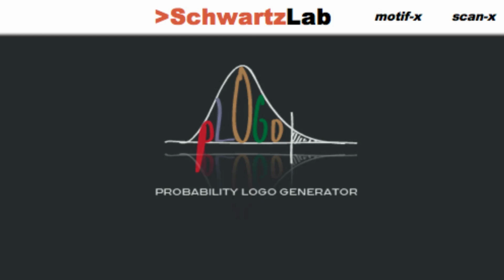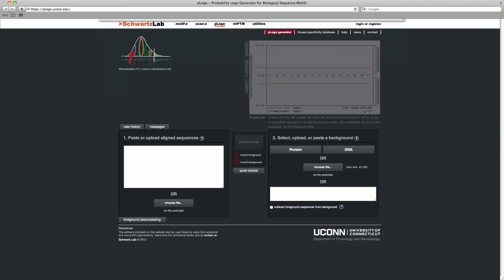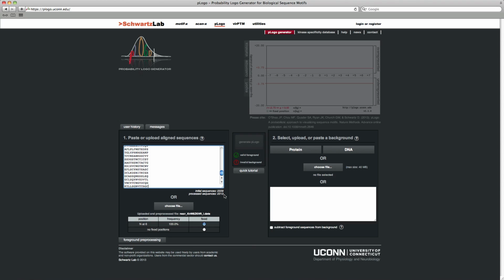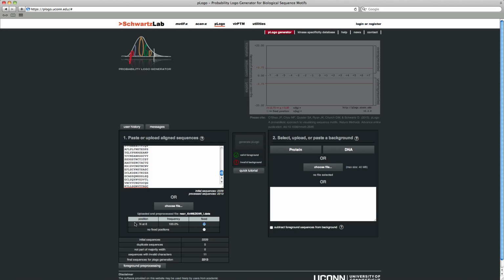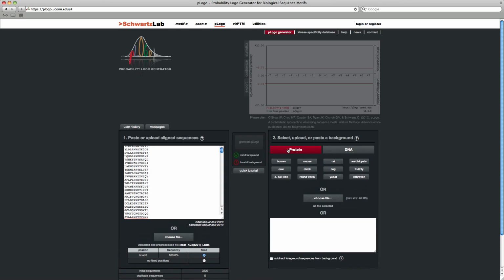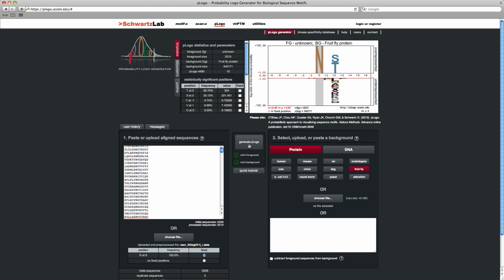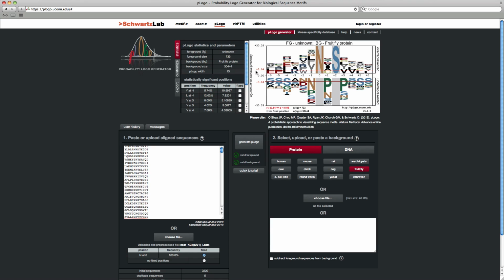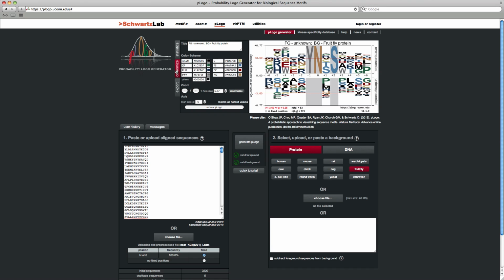making a pLogo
This video provides the basic steps necessary to create a pLogo visualization on the pLogo web site.